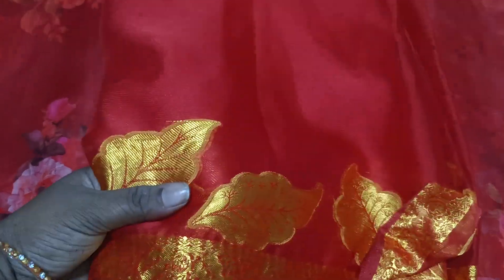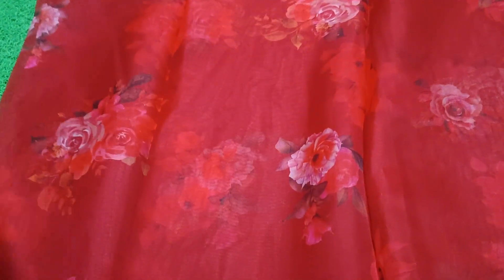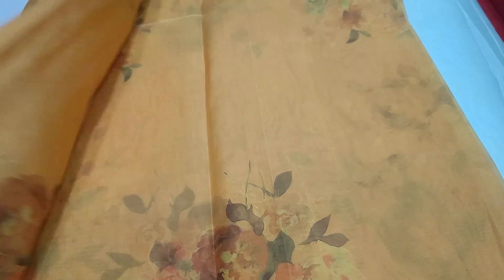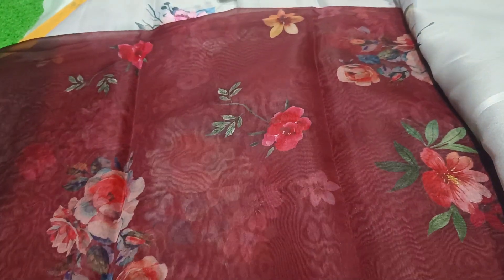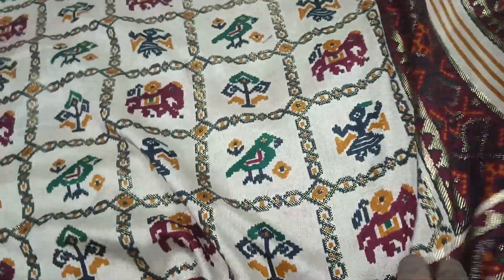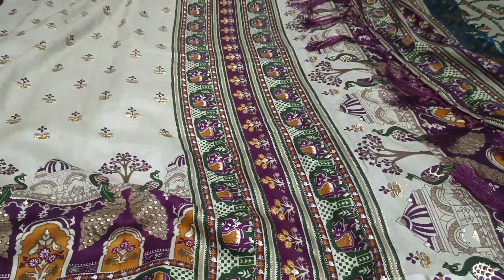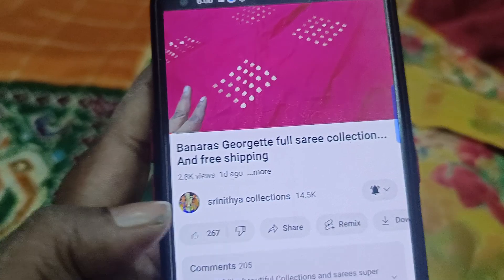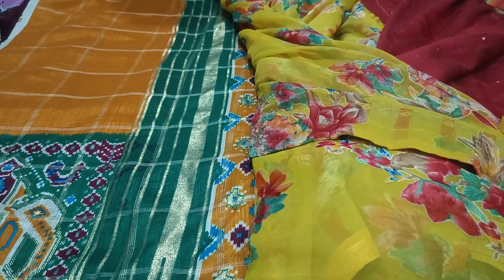beautiful organza digital fullcollections# congratulations to give a winner 🥳🥳